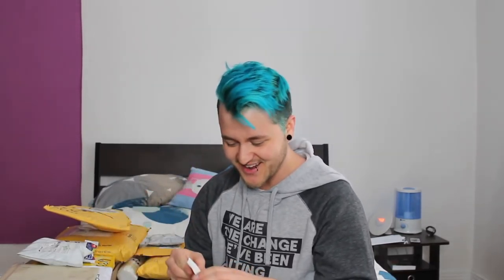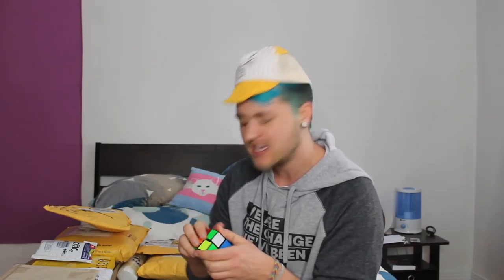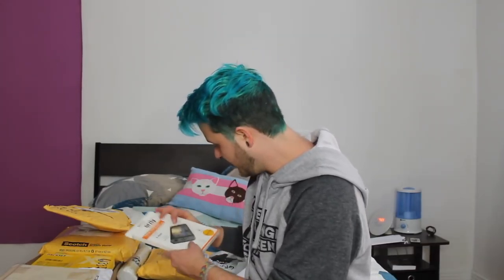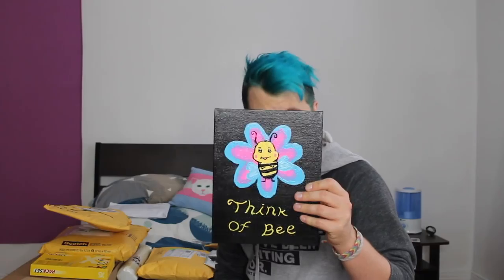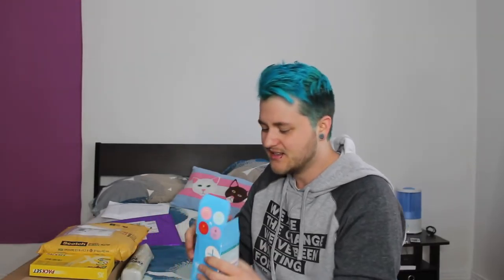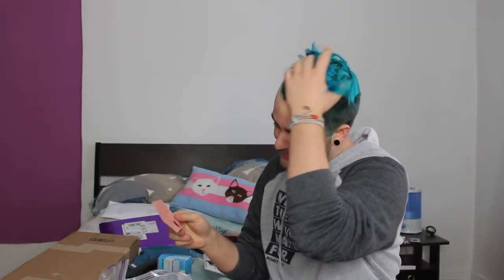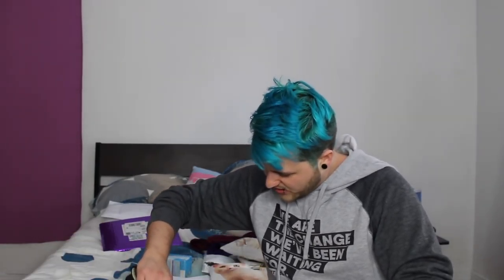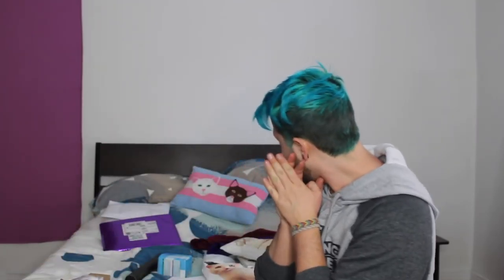BEAUTY AND MINOU PILLOWS?! (PO BOX #19)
Amazon Wish List:

Chase Ross
CP MACKAY
Montreal, Quebec
Canada
H3G 2W5